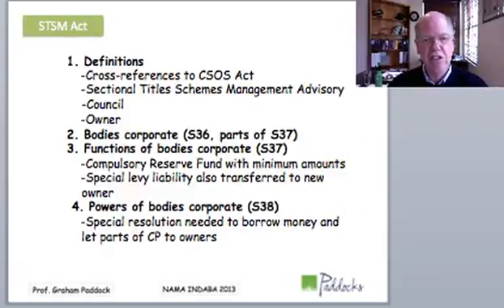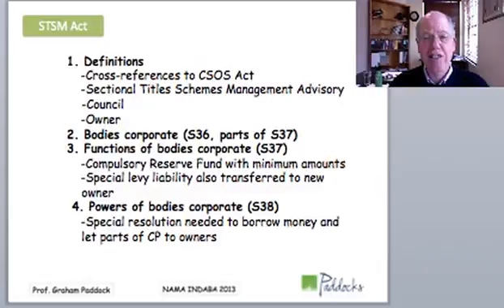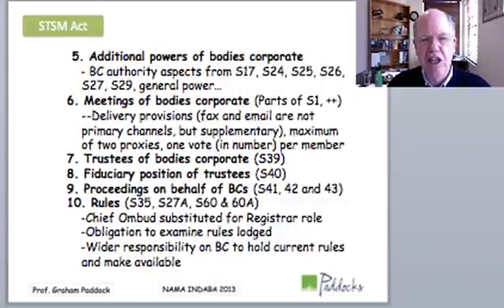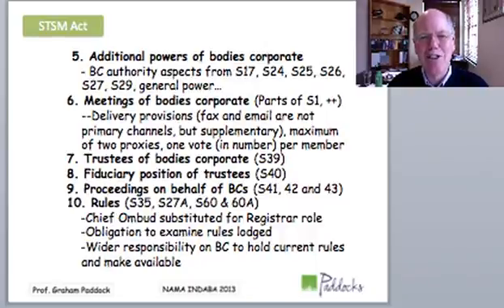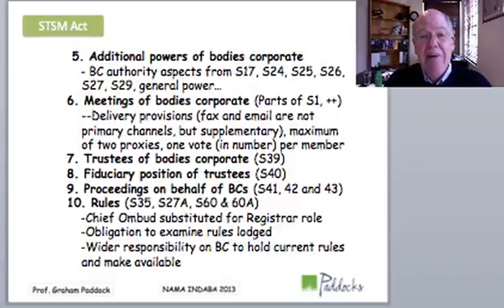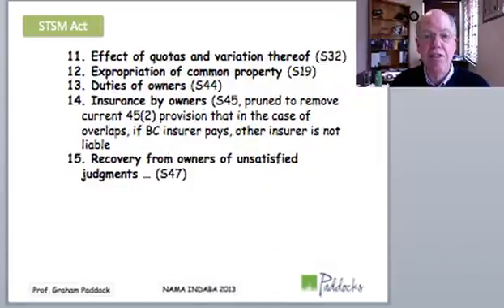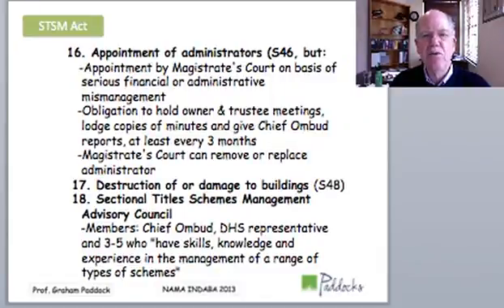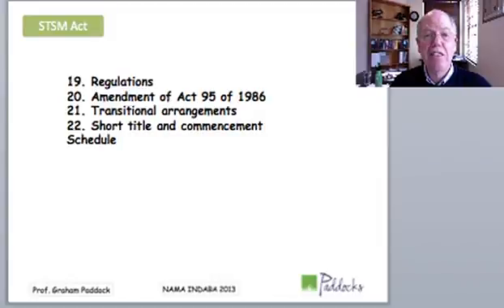Video Tutorial 140: STSM Act, NAMA Talk (Part 2) - Paddocks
This video tutorial is part two of two. In this video Professor Graham Paddock talks about the Ten Top Issues for Sectional Title Managing Agent.